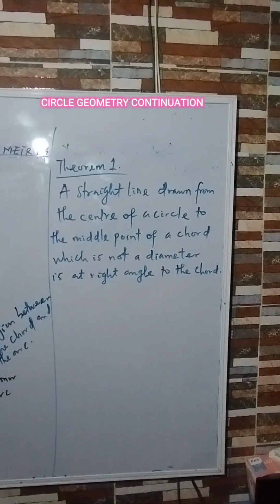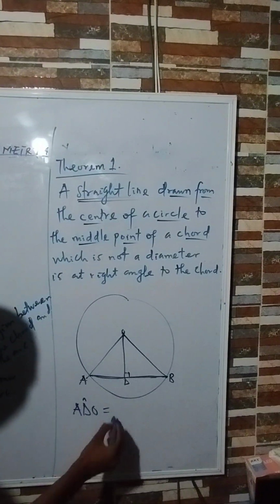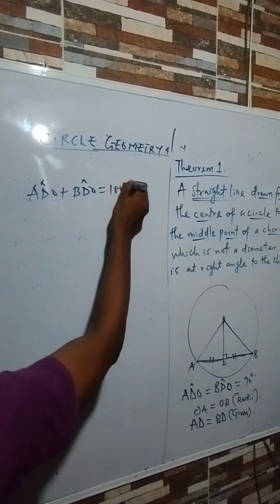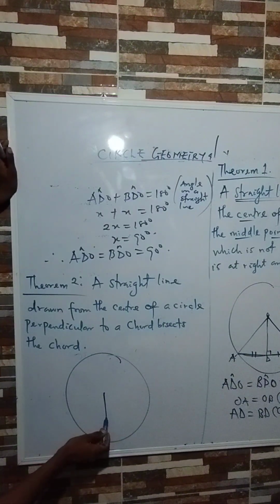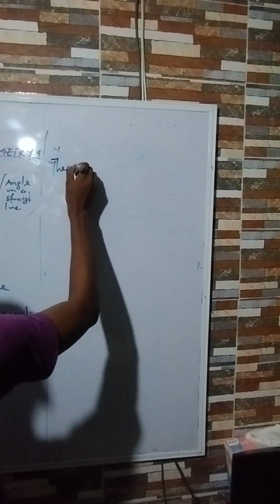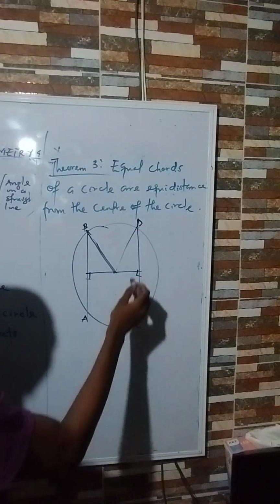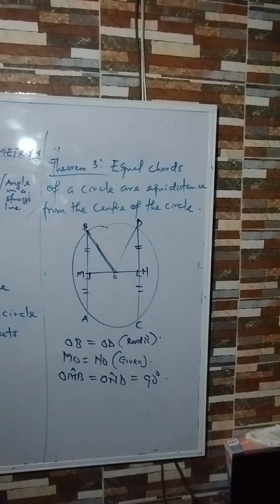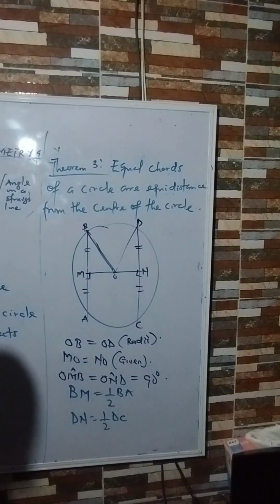CIRCLE GEOMETRY CONTINUATION (made easy)